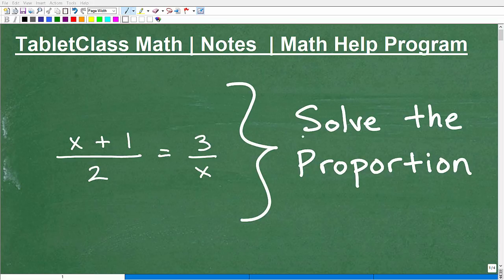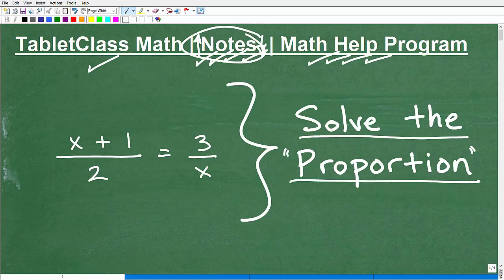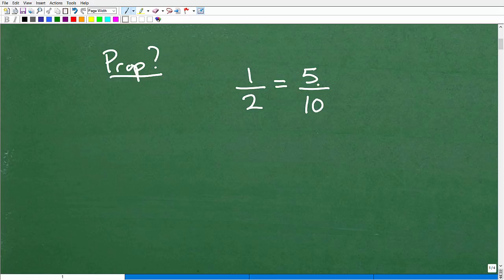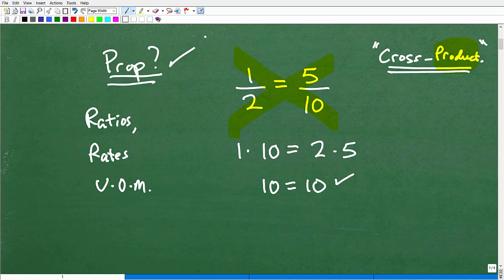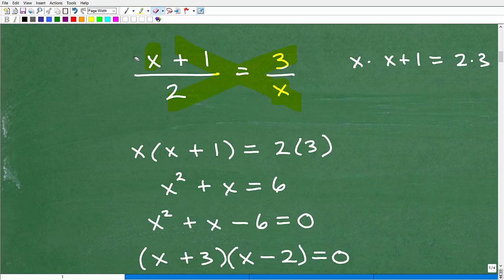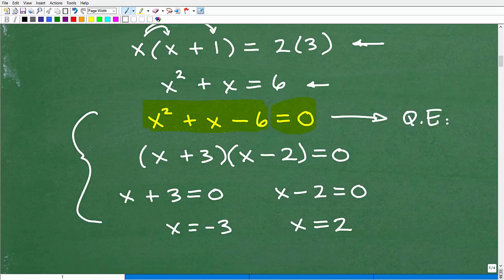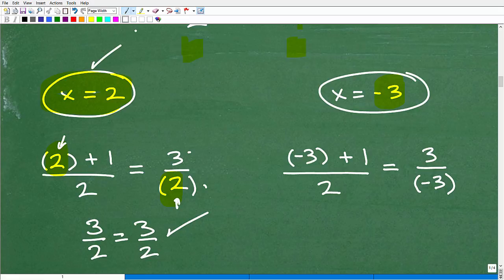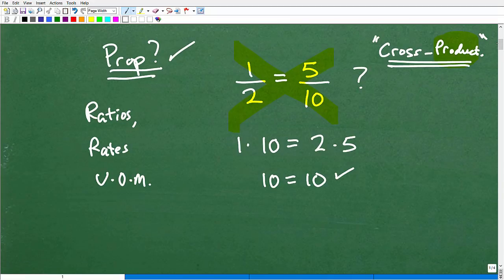Let’s Solve The Proportion Problem….Step-by-Step….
Math help with solving a proportion problem.  For more math help to include math lessons, practice problems and math tutorials check out my full math help program